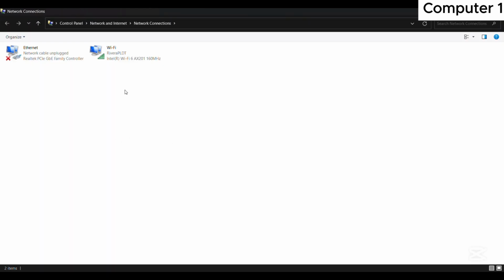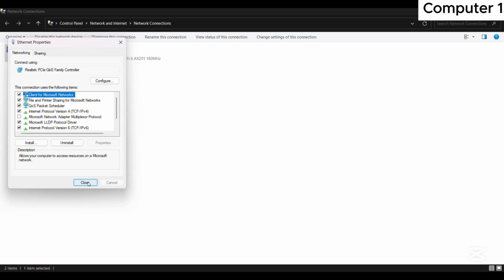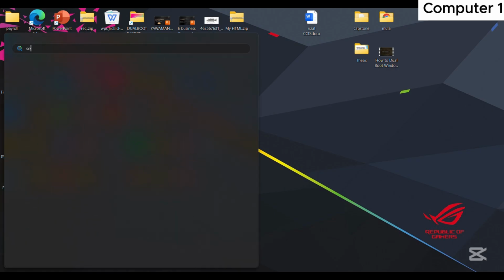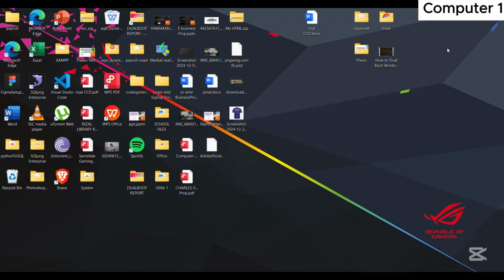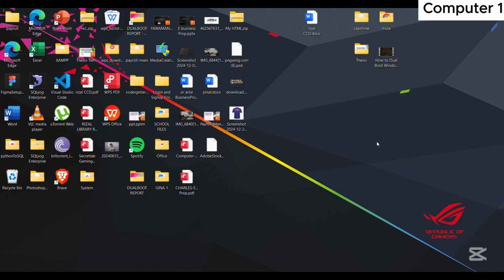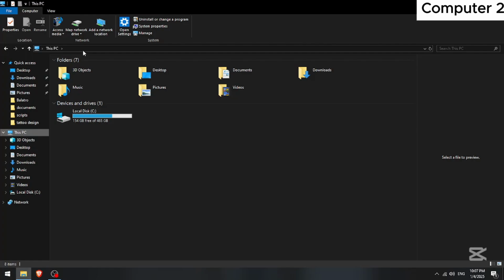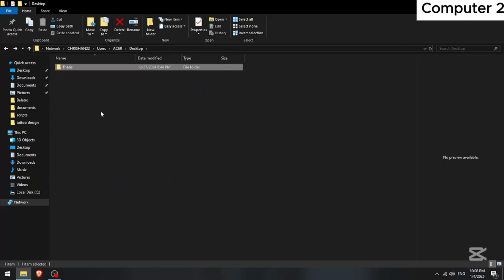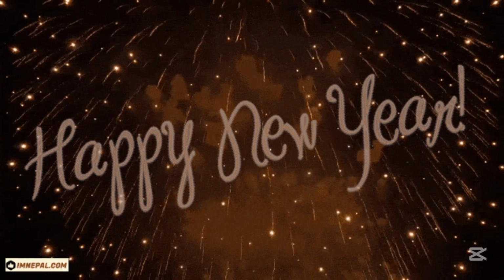File transfer from PC to PC Using Enternet Cable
Presented by:
Christopher Rivera
Carlo Romero
Jovet Kenn Silen

Download CapCut Desktop to get 7 days of free CapCut Pro